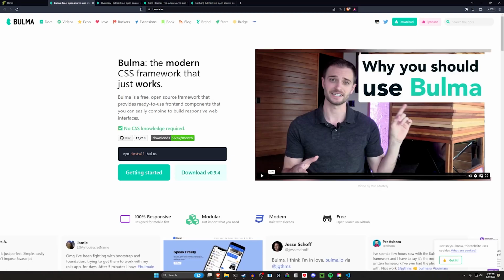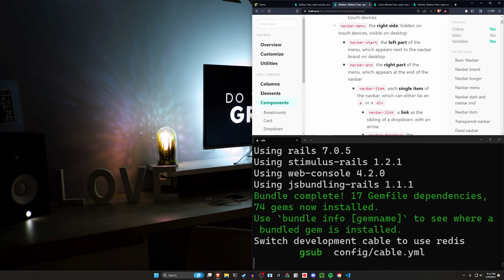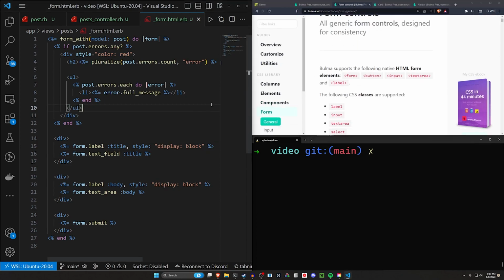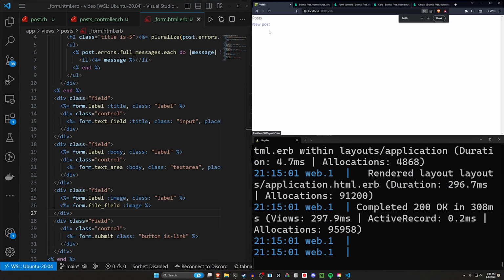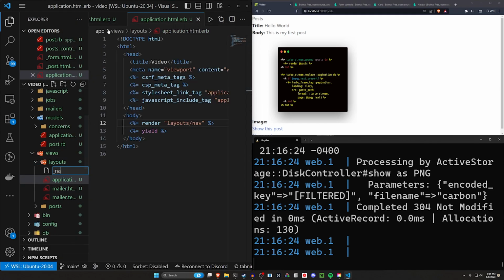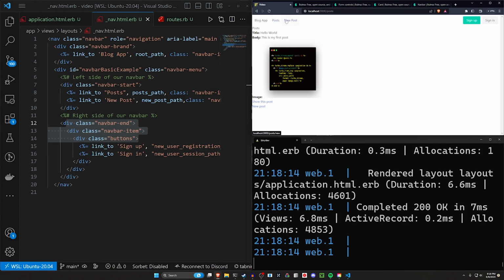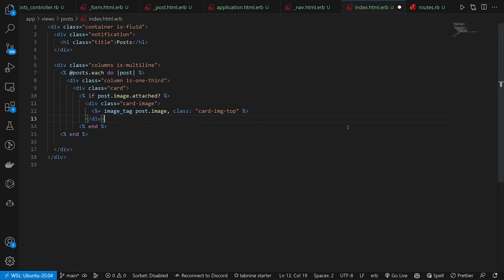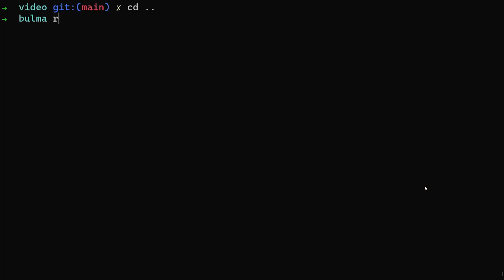Bulma CSS with Ruby on Rails 7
Today we look at how to use Bulma CSS with Ruby on Rails 7.